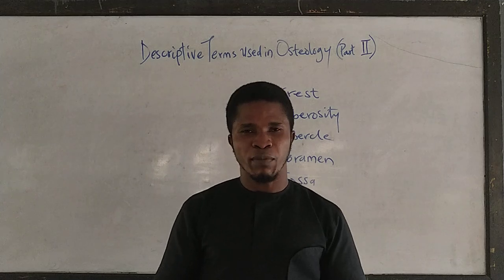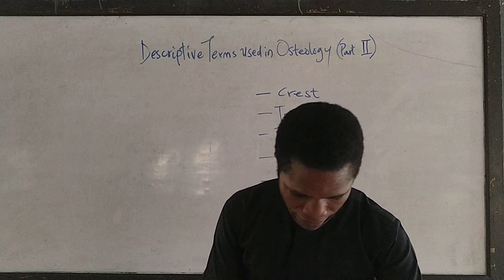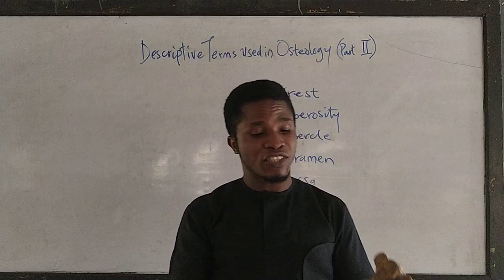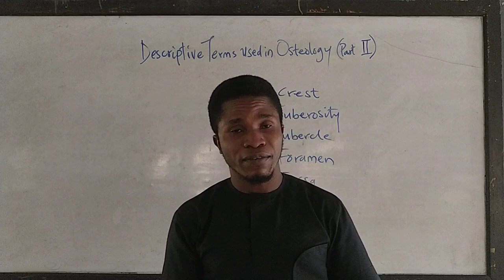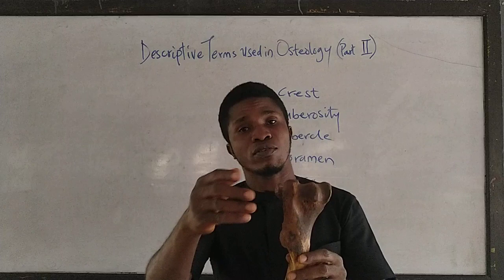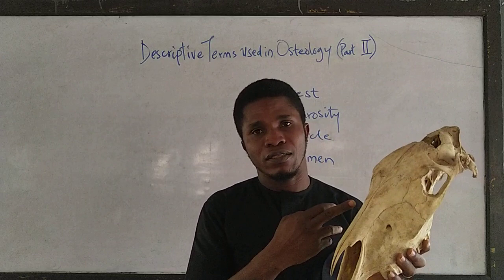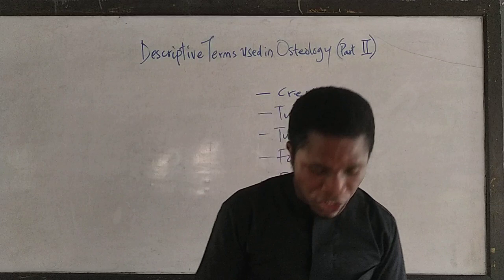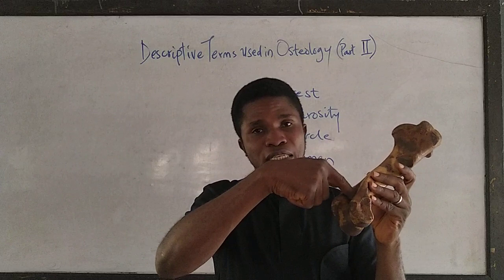Descriptive terms used in Osteology (Part II)